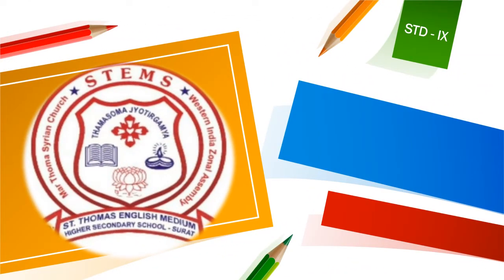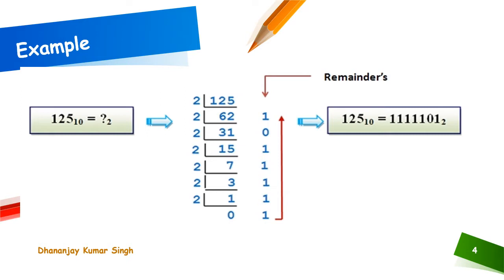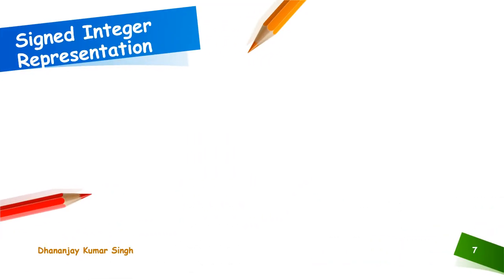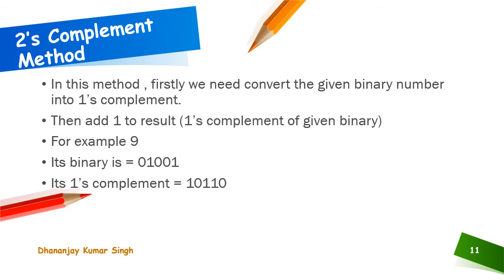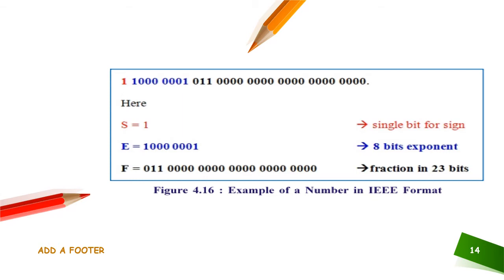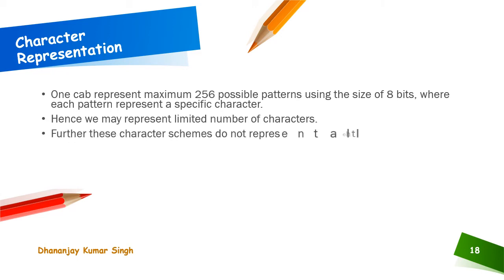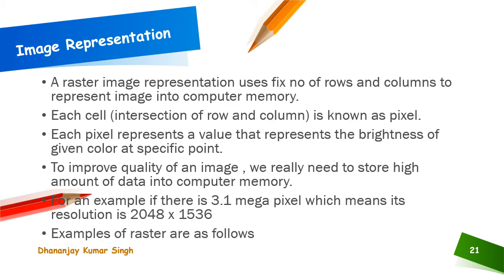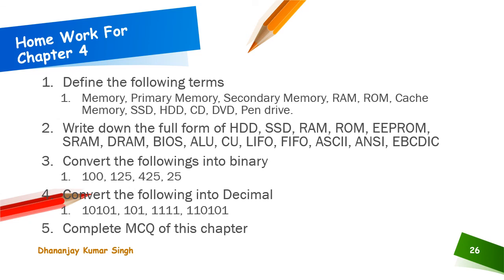STD 9 # Chapter No 04 # Memory, Storage Device And Data Representation # Part 2